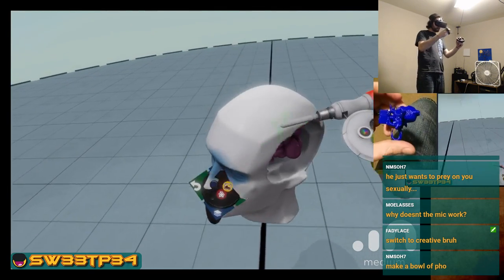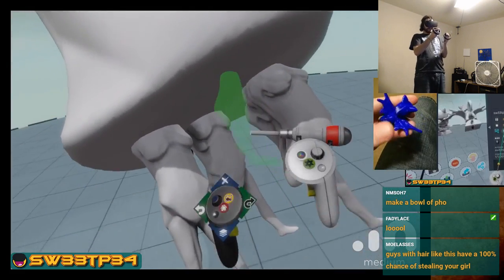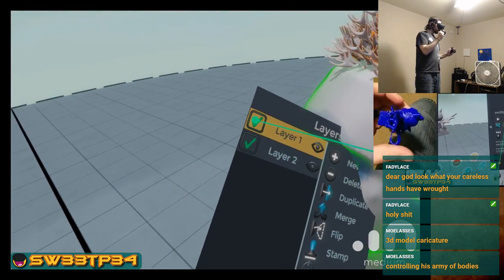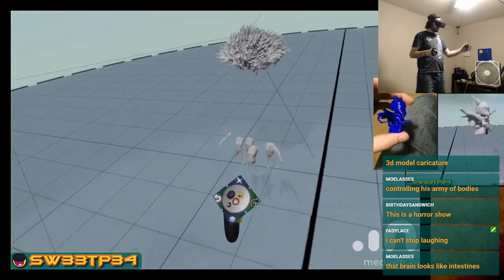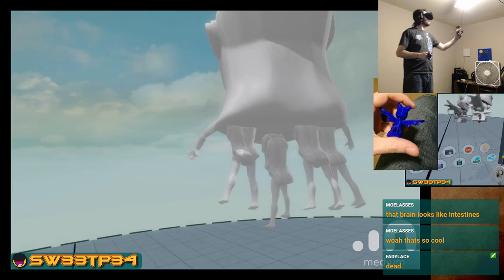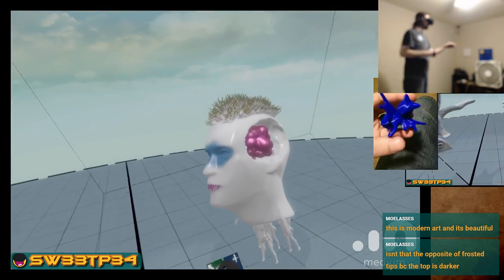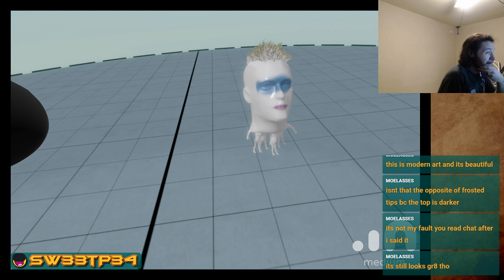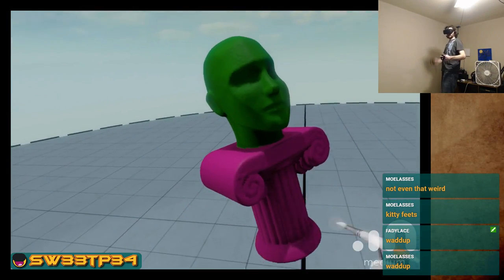Playing with Stamps in creative OCULUS MEDIUM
This was a fun little game after I finished the freehand sculpt.